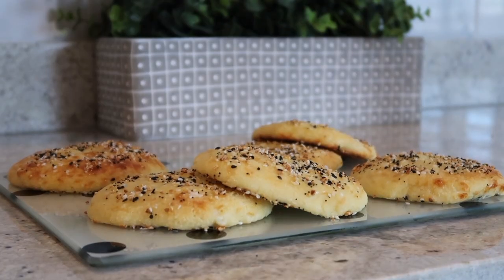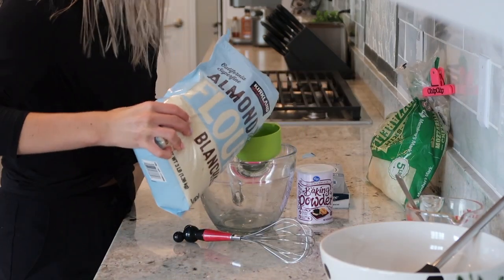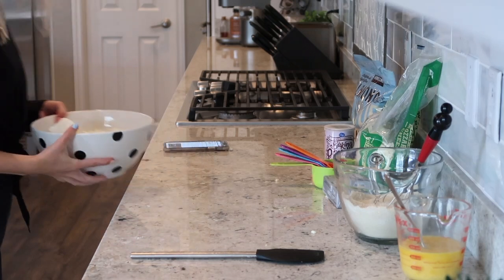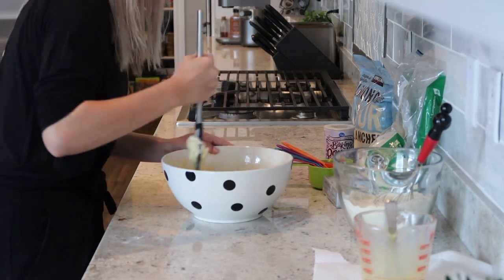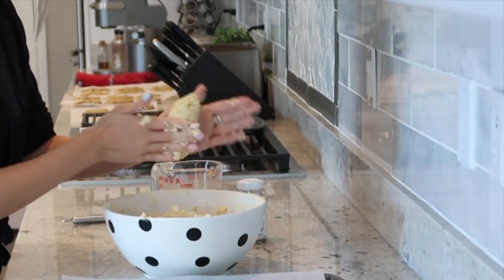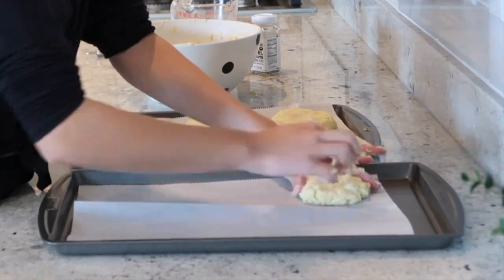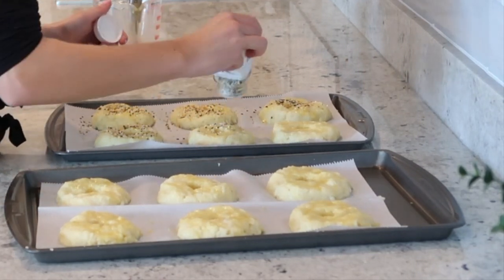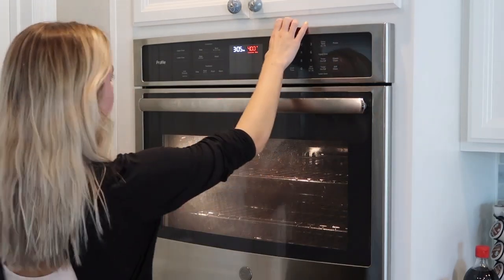The BEST Low Carb Bagels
These are the best low-carb bagels ever, tag me if you make them! I love all of my Skaties!!! AND thank you guys so so much for all of the positive feedback, it means the world to me!

MORE EYE KATIE!

Have a great day and be kind to everyone no matter what!